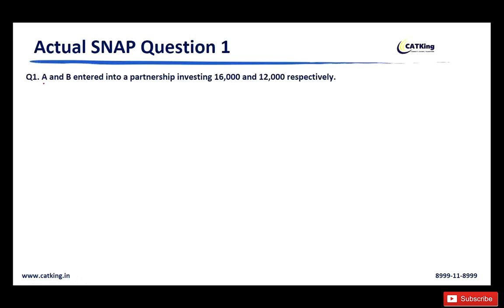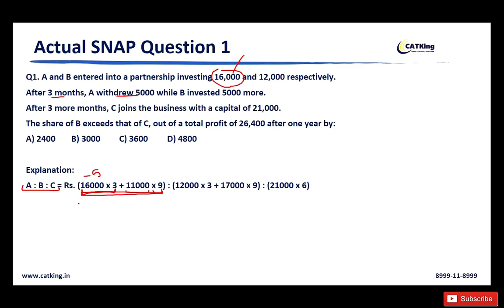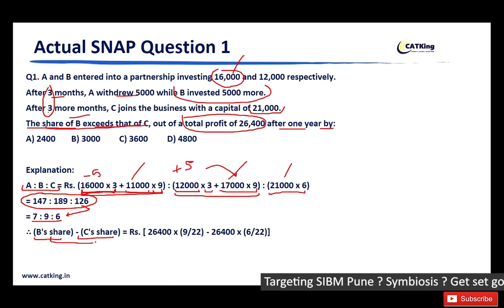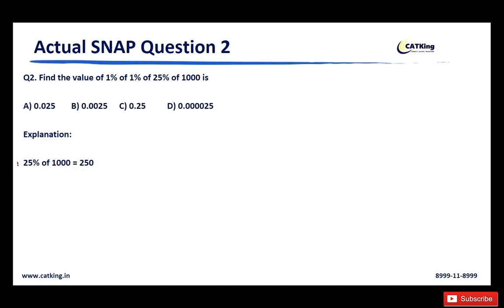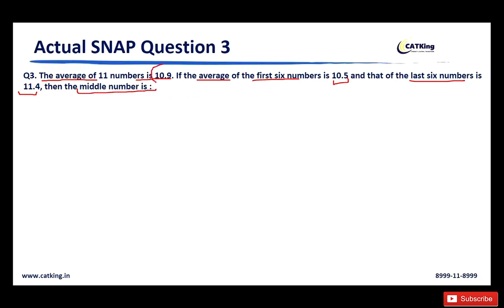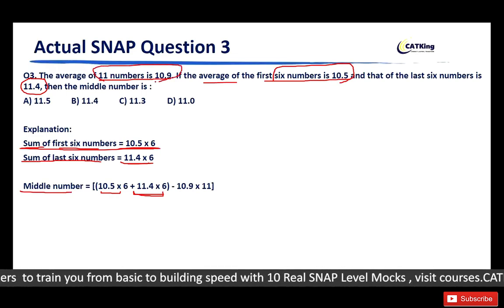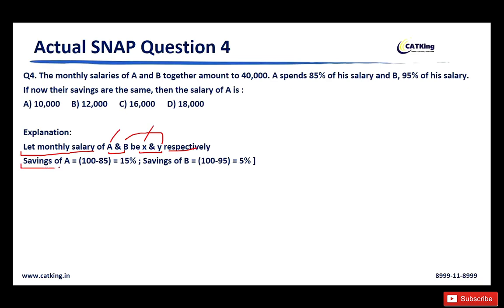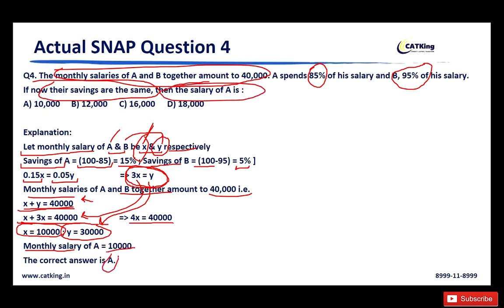SNAP 2022 - Actual SNAP Arithmetic - Partnership Question